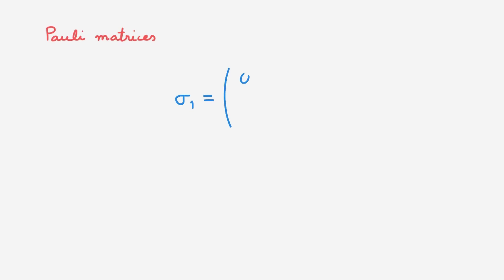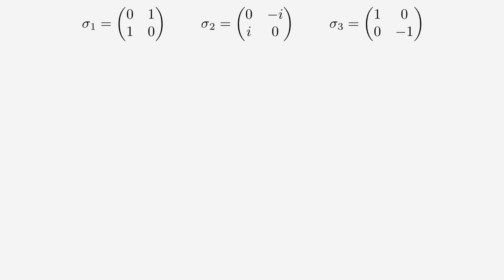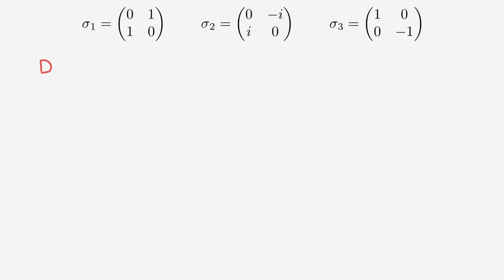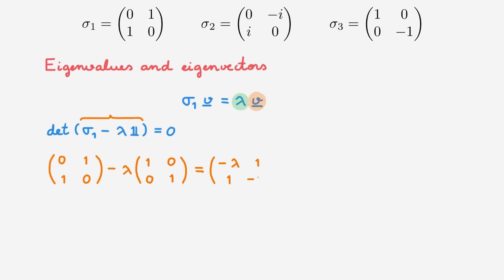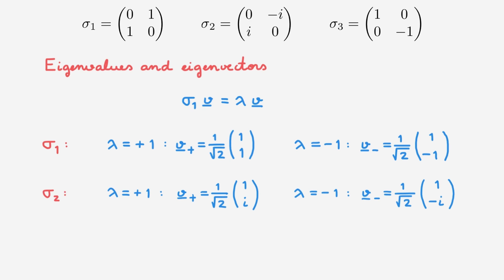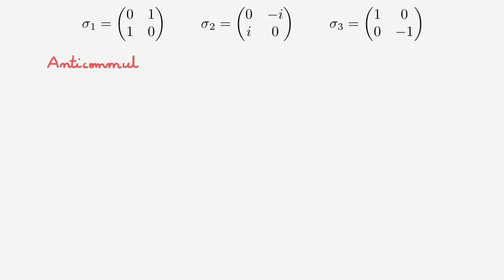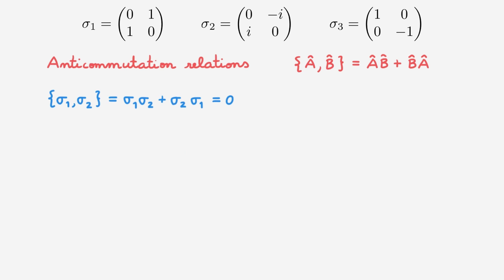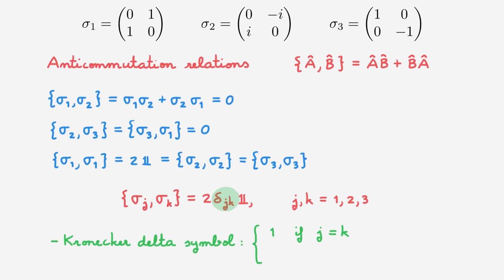The Pauli matrices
📚 The Pauli matrices are a set of three matrices of dimension 2x2 that play a crucial role in many areas of quantum mechanics. Specifically, they provide a mathematical platform to explore any quantum system described by a two-dimensional state space. Examples include spin 1/2 particles like the electron, and qubits as the fundamental unit of quantum computing. In this video, we explore some the most important mathematical properties of the Pauli matrices.

0:00 Introduction
0:54 Pauli matrices
1:54 Hermitian
3:10 Involutory
4:34 Unitary
5:10 Determinant
5:58 Trace
6:31 Eigenvalues and eigenvectors
9:27 Commutation relations
13:22 Anticommuntation relations
15:30 Wrap-up

Spin 1/2: [COMING SOON]